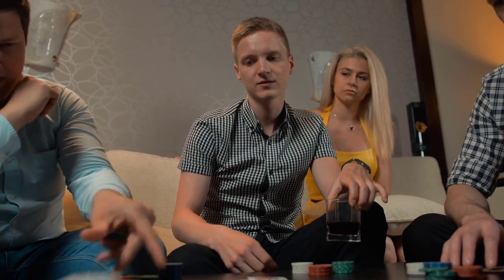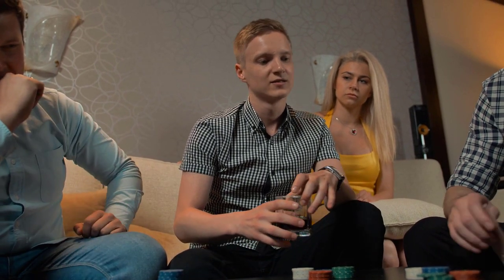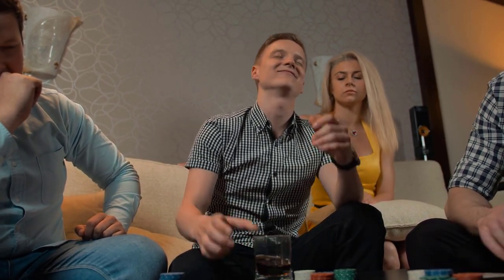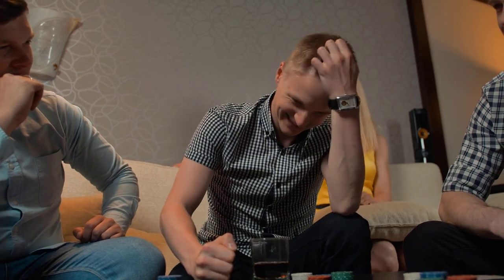5 Ways to Win at Media Buying - Poker vs Paid Marketing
Media Buying or more specifically sending Paid traffic to your Affiliate Marketing campaigns is alot like playing Poker and in this video I am going to ramble on about how to ensure success everytime you sit at the table and start a new campaign.

Are you wondering when to quit your campaigns? How much money you need to play the paid media buying traffic game?

Here is a breakdown of the time:

1:10 Bank Roll Management - How much money do you need to start an affiliate marketing campaign?

3:30 Slumps in Affiliate Marketing - What do you do when nothing seems to work!

5:05 Going on Tilt - What happens when you panic and start trying to win at everything!

6:30 Know When to Fold em - What do you quit your affiliate campaign and move on?

9:10 Campaign Setup - how should you move forward in managing campaigns.